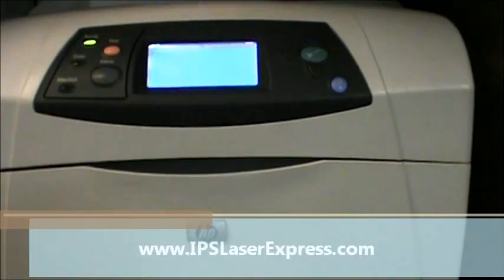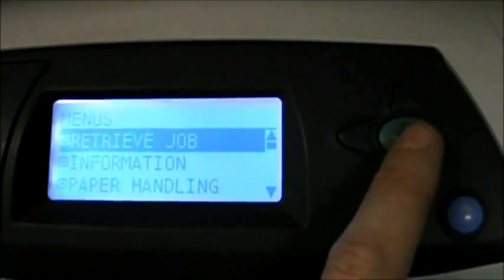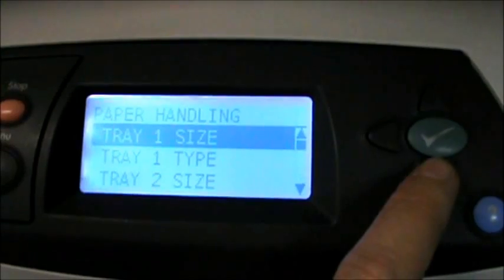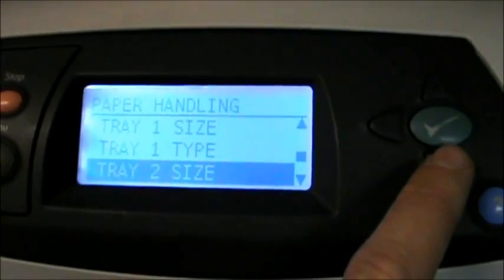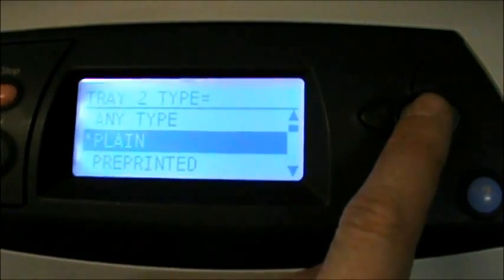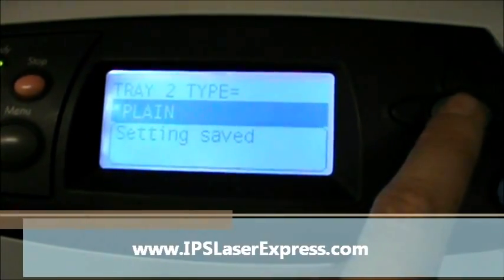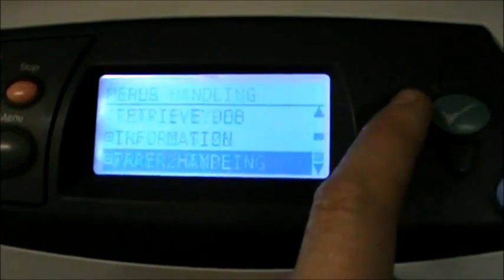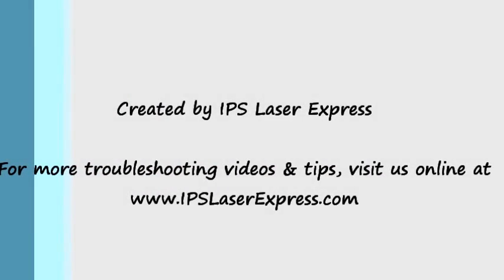HP 4350 - Changing Paper Type Settings (incl. 4200/4250/4300)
IPS global has put together a simple video on how to change the paper type settings on the HP 4350 printer. These instructions are also applicable to the HP 4200 series, HP 4300 series, and HP 4250 printers. for more troubleshooting tips and videos.